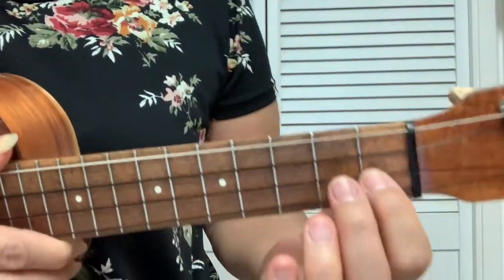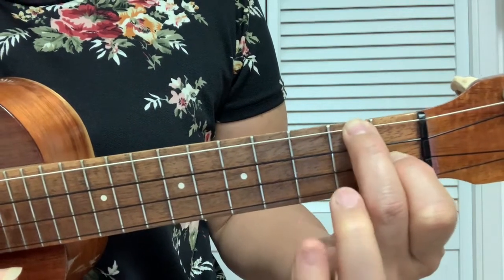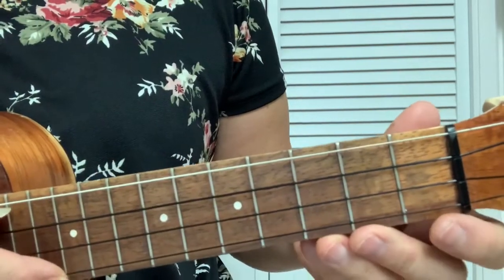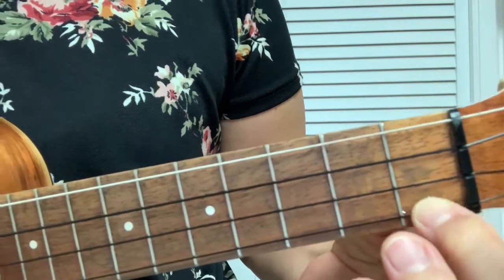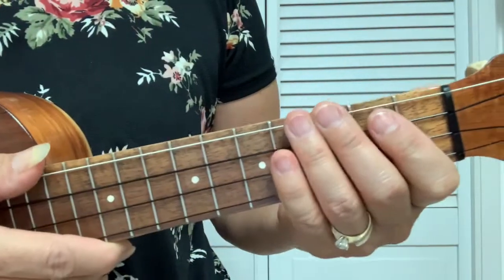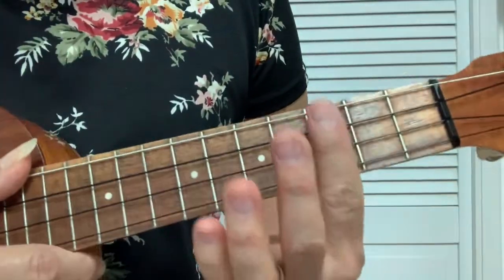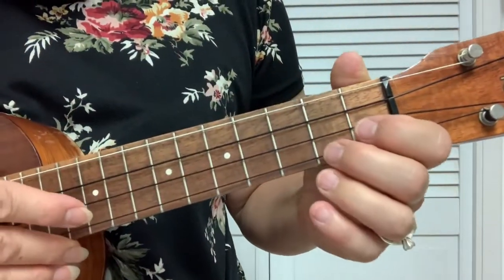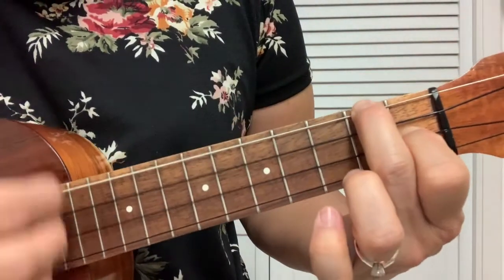Cherry Pink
Ukulele Tutorial